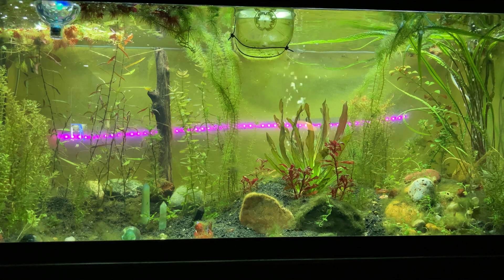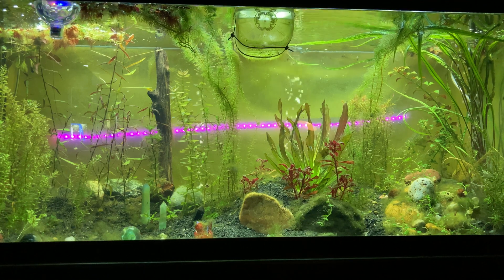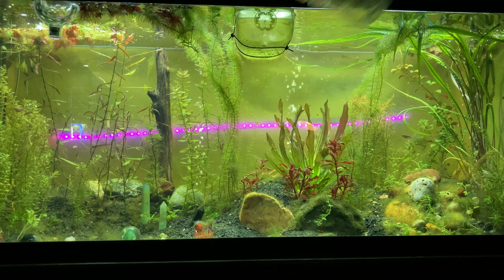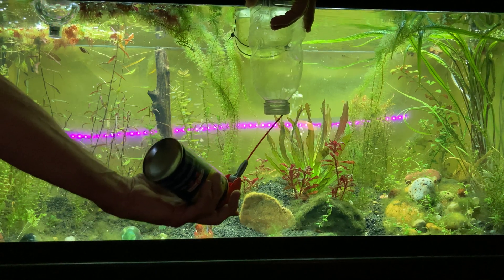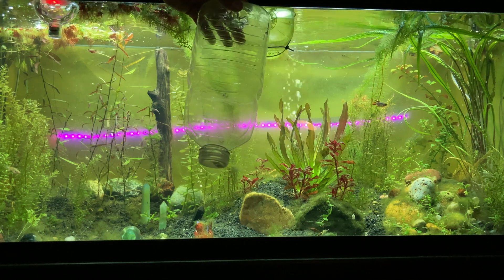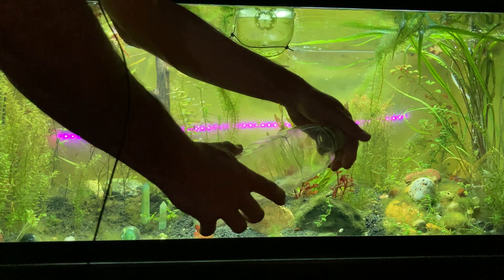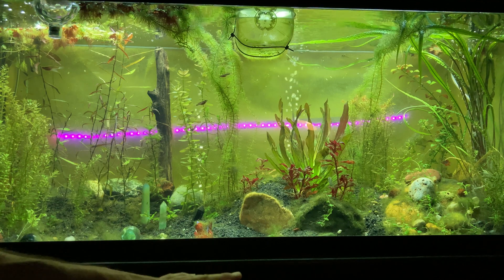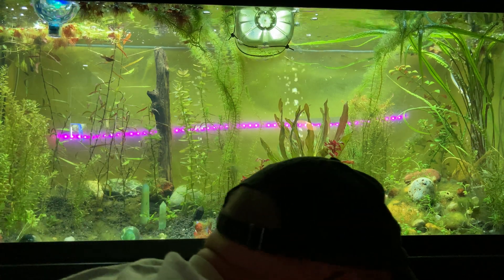Co2: How I add it to all my aquariums.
Adding Co2 is easy & inexpensive.  This is is how I add Co2 to all my tanks.  You can replicate this for under $10.  How?  There are several aerosol type cans with compressed Co2 for around $5.  Fill an inverted soda bottle- leaving a bubble of Co2 'in' the aquarium, which will diffuse into the water.  Adjust the flow of Co2 into your aquarium by using bottles with different size openings.  There is really nothing difficult about this.  I use a steel tank to fill my bottle but an aerosol can works just as easily.